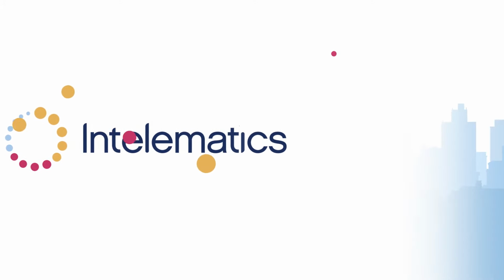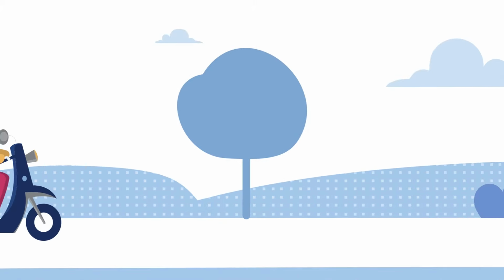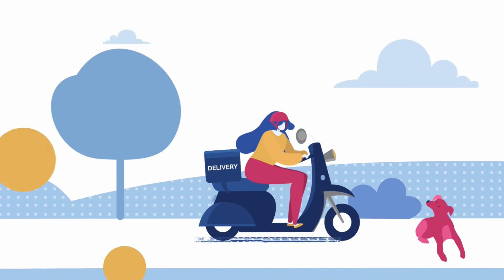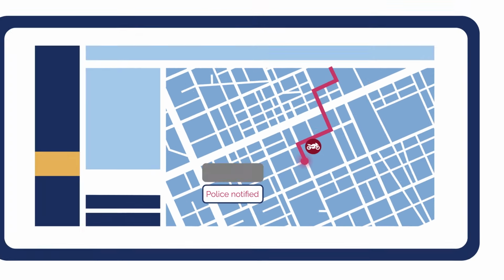ASURE by Intelematics: 24/7 Emergency Communications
ASURE by Intelematics is a next-generation safety and security solution for vehicles and valuable assets